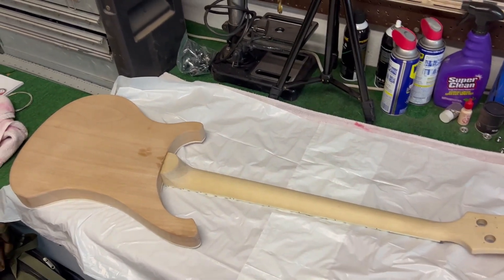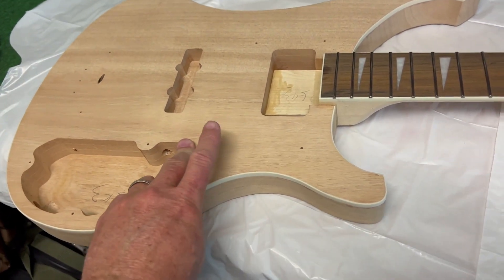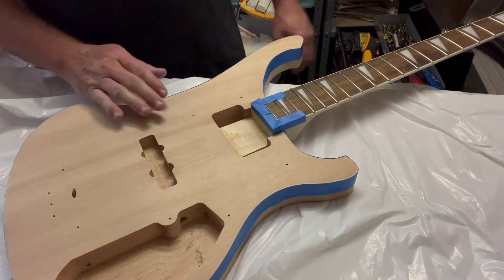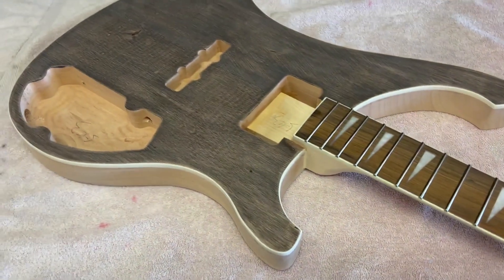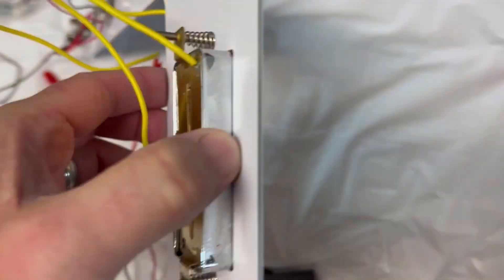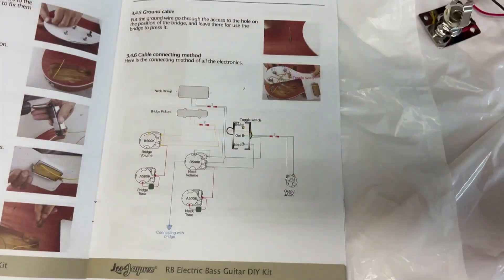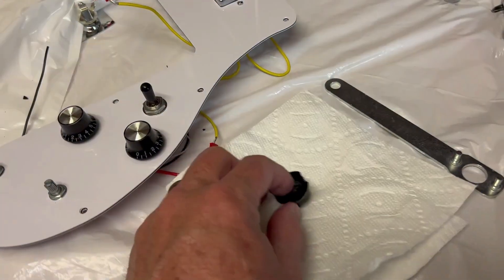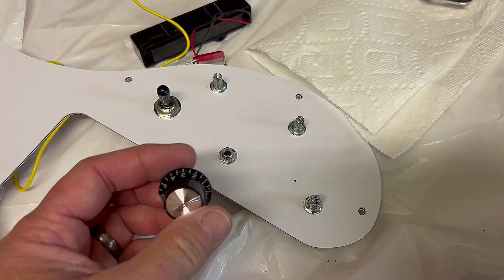LEO JAYMZ RICKENBACKER BASS COPY GUITAR KIT PART 3!